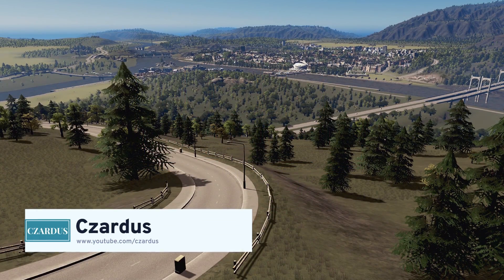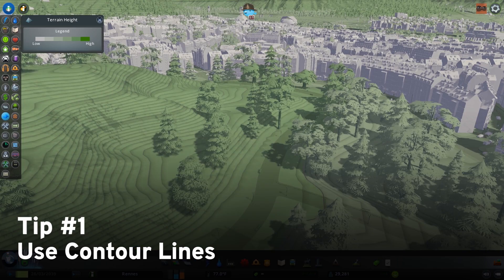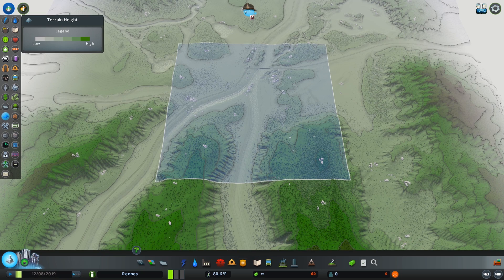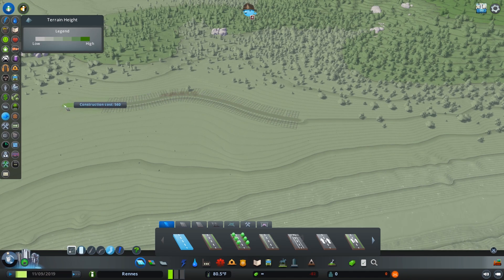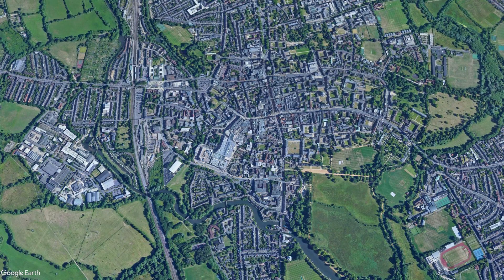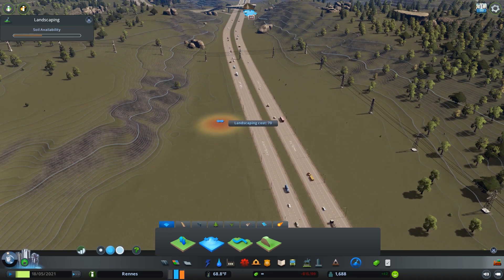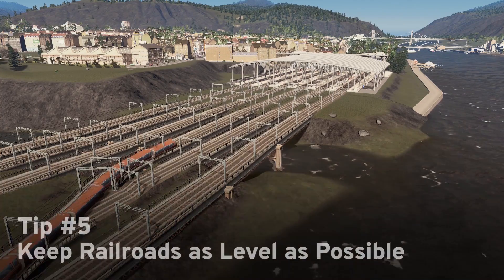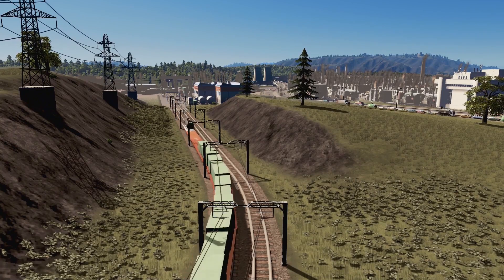Lay of Land with Czardus | Tutorial | Cities: Skylines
Get the Lay of the Land with Czardus when he explains how to use the elevation difference of the terrain of your map to your advantage! Who knew a bunch of lines would come so handy?!

This tutorial uses no mods and is recorded on PC. It's applicable for Xbox, PS4, and Switch users.